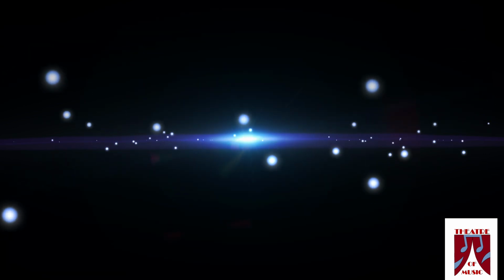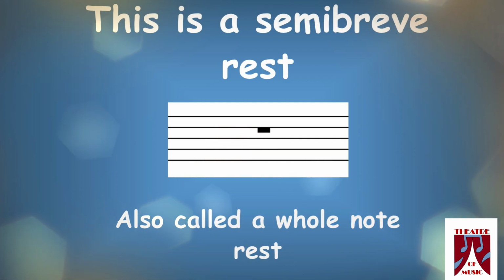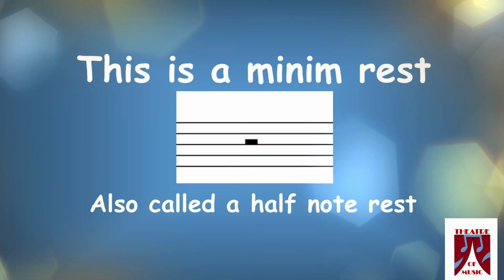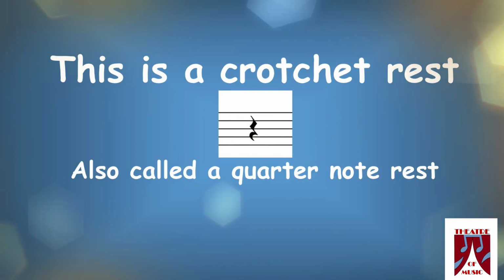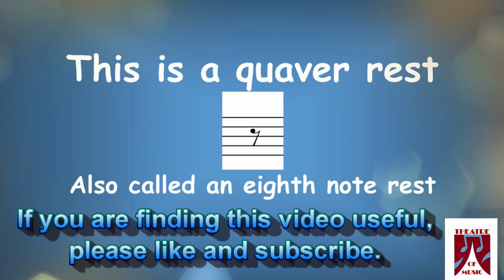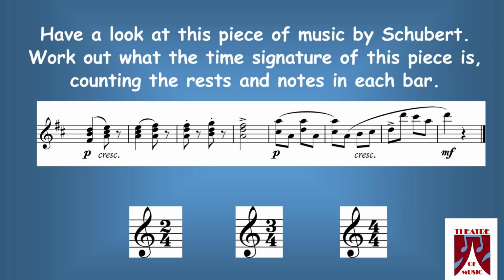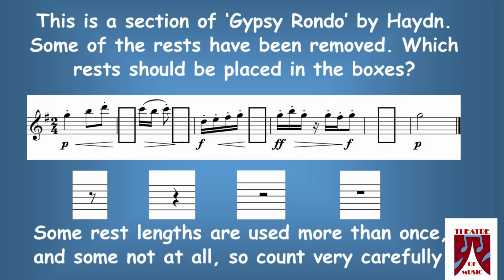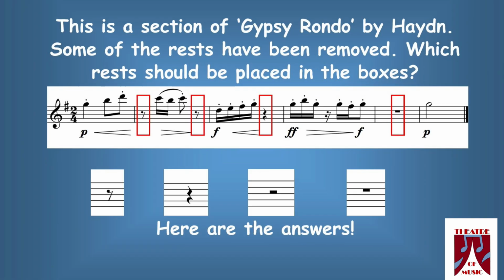5-minute theory lesson |Even More Rhythms - RESTS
Rests Explained in 5 Minutes!
Learn what the most common rests are, what they look like, how long they last, and how they are used in music.

 In this 5-minute theory lesson, we’ll explain everything you need to know — from what rests look like, how long they last, how they are used within a piece of music, how to count them when working out a time signature, and an exercise adding rests that are missing from a piece of music.
Whether you’re a beginner musician, or studying music theory, this video will help you build a stronger foundation and understand what makes music come alive!

 Compliments the ABRSM and Trinity College Grade 1 course.

✅ What You’ll Learn:

What are rests?

What each rest looks like and how long it lasts.

To identify a time signature by counting the notes and rests in a bar.

To identify which rests are missing from a piece of music.